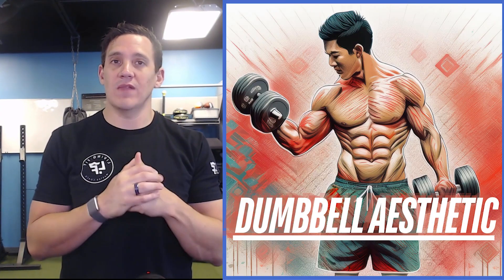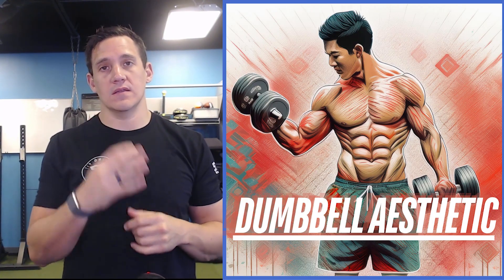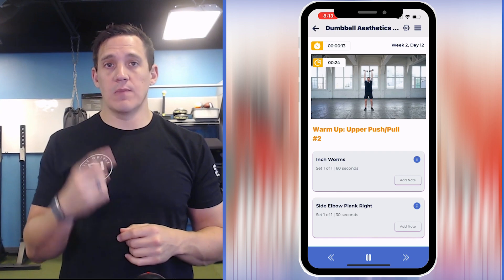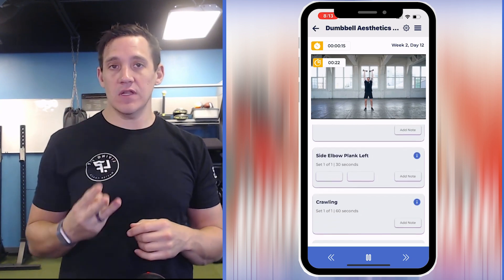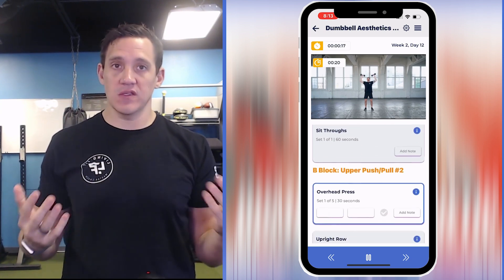Dumbbbell Aesthetics Program Preview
Welcome to Dumbbell Aesthetics 💪🔥

Build your dream body aesthetic with this dumbbell program! Dialed in on a four day workout split, this program lets you train at a high level and push in the each workout while allowing for adequate rest time for the muscles to grow.Pick up some dumbbells and lets build a “super hero” physique 💪